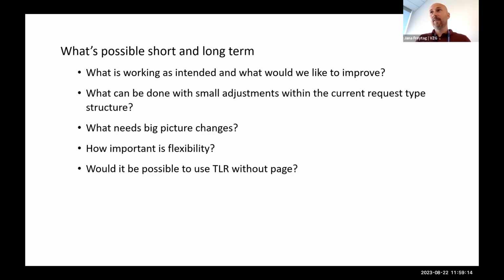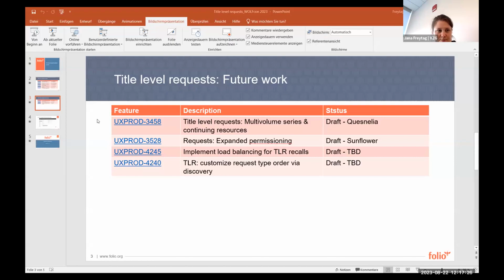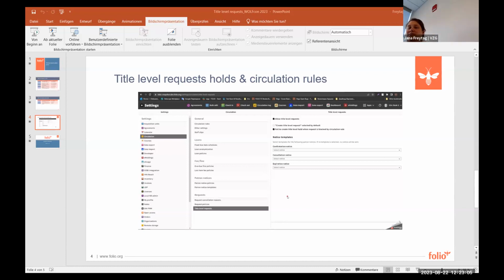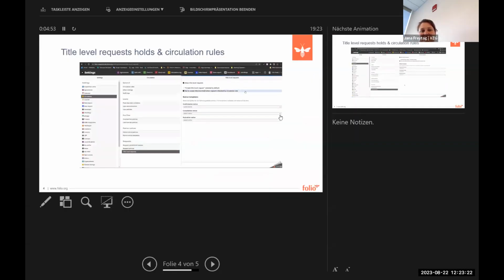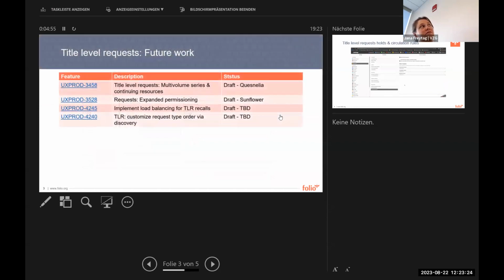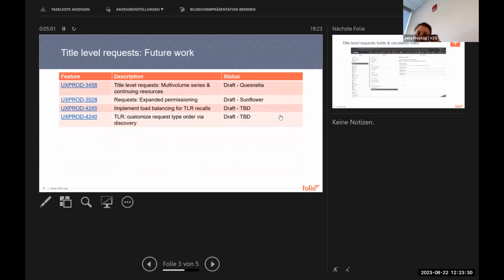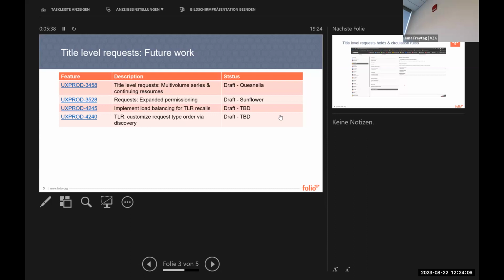Title Level Requests update and discussions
Stephanie will give an update on recent enhancement to Title level request. Then there will be an open discussion with a focus on: limitations with page functionality, pain points and possible solutions/alternatives.